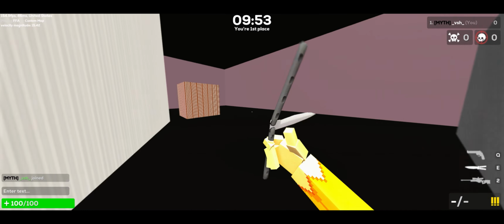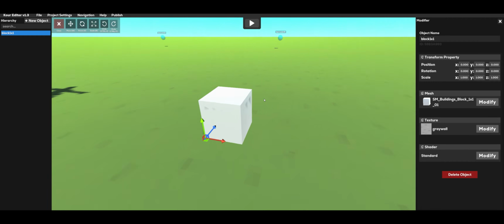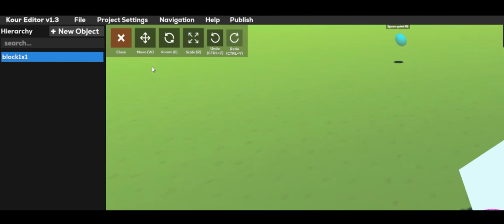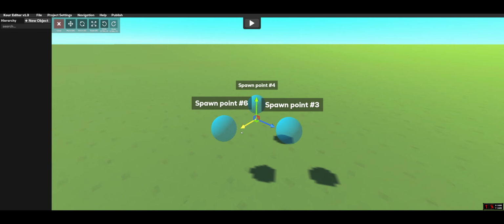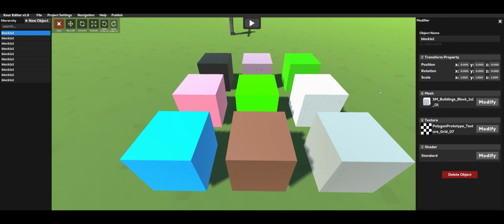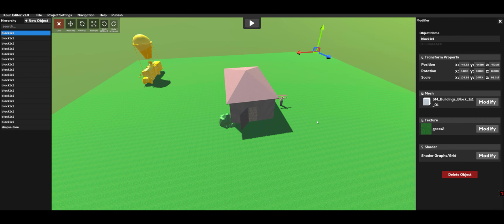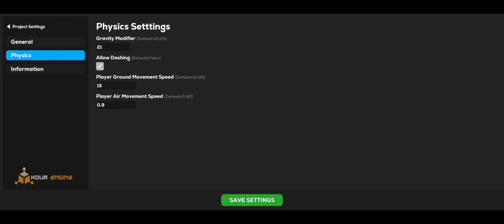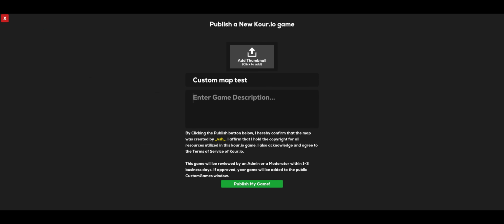Official Kour.io Engine Tutorial (Map Editor)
Kour.io is a multiplayer online FPS game. Become the #1 Kour player across the world.

God Bless Kour.io